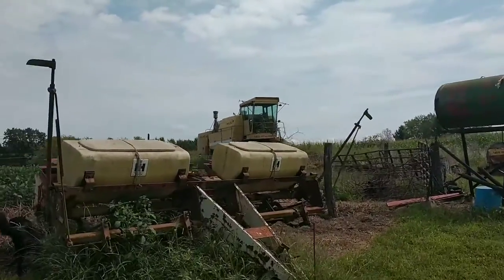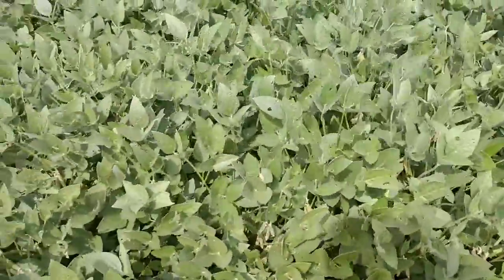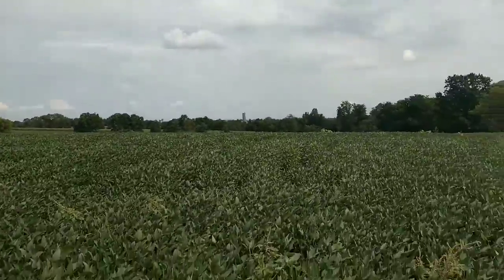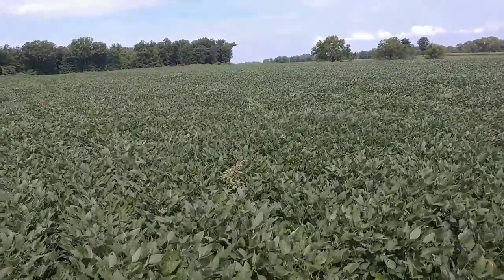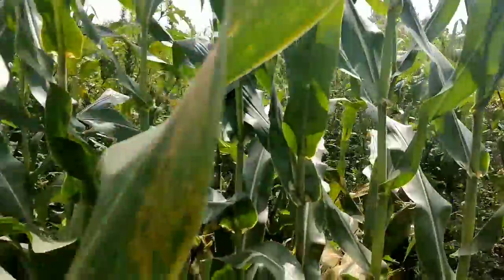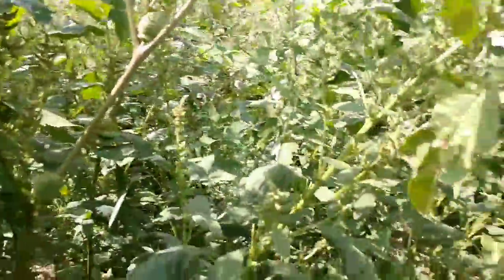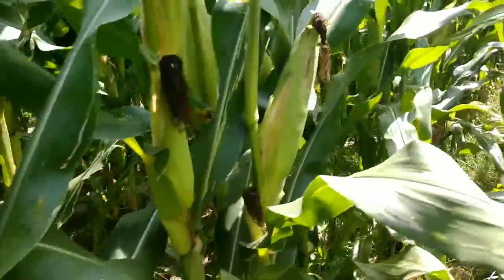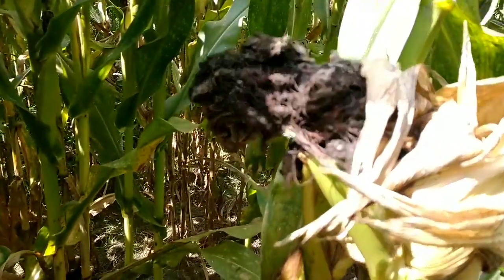Checking Crops and FUNKY fungus cobs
went to check on corn and soybeans. was surprised by both but in different ways. beans are better than expected but short. corn is taller than expected but has disease issues.